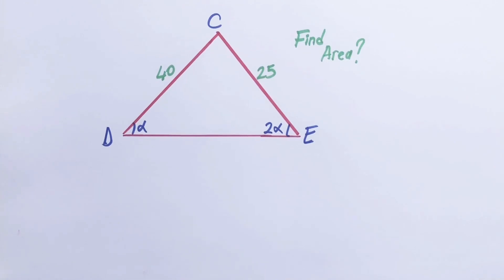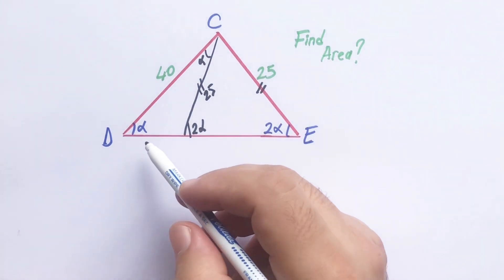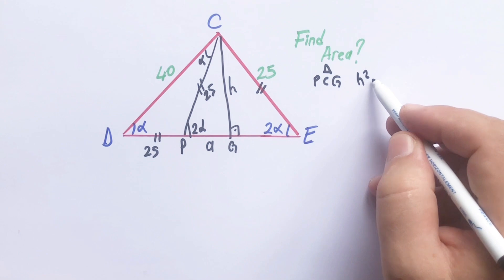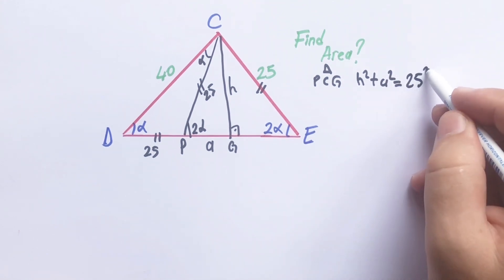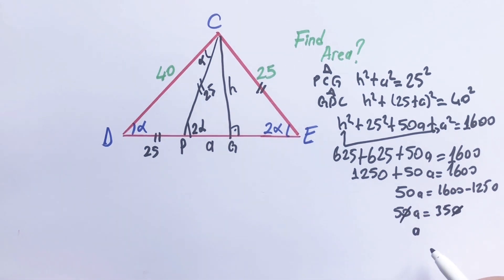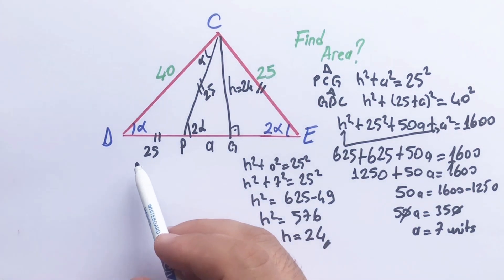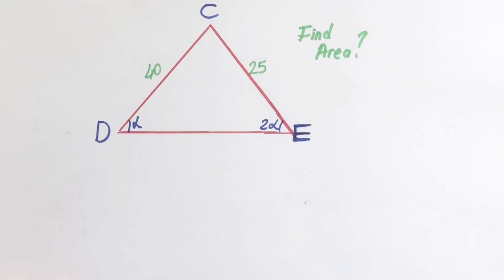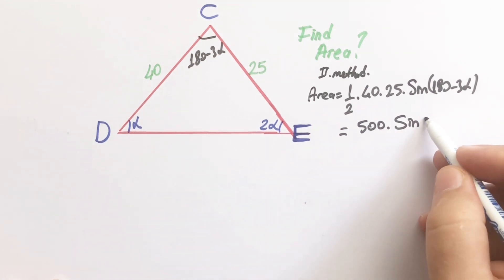We Calculated the Area of the Triangle Using 2 Different Method | Improve Your Geometry Skill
In this video we will calculate the area of the triangle using 2 different methots.Watch and improve your geometry skill.